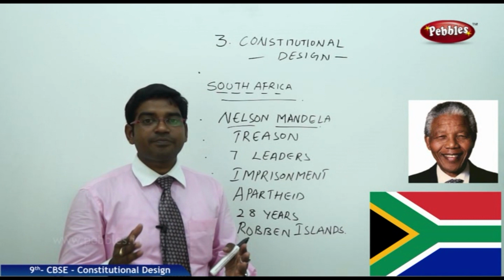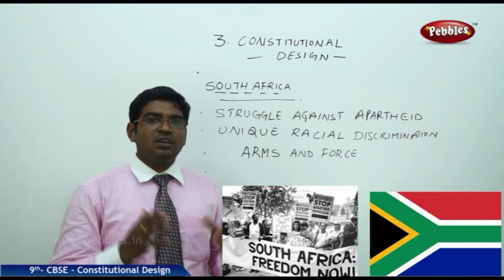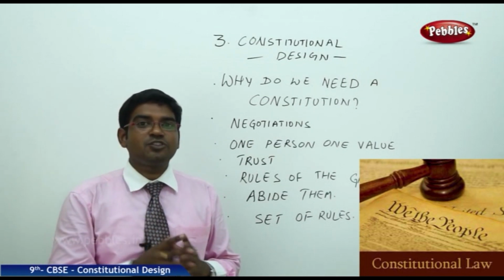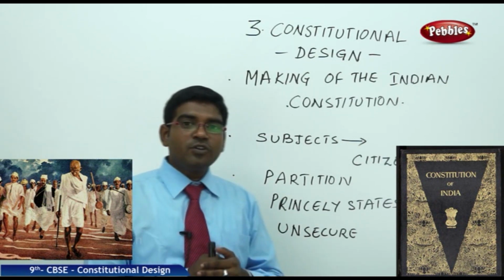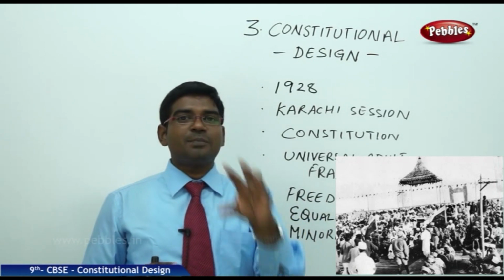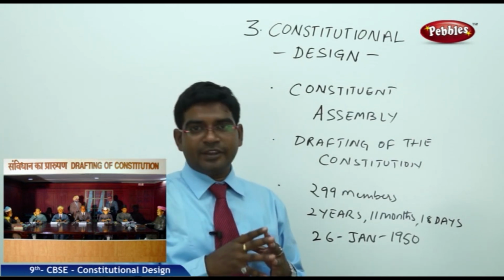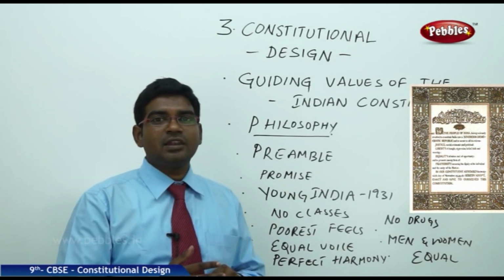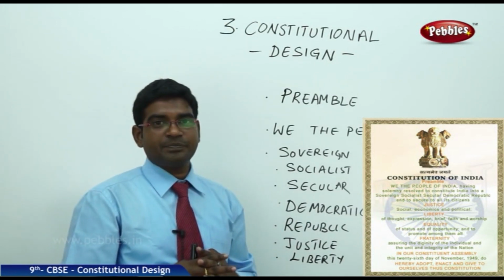Constitutional design full lesson | Social studies | Class 9 | CBSE Syllabus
Democracy is a form of government in which the rulers are elected by the people. One chief factor common to all democracies is that the government is chosen by the people. It also helps students to demarcate between democratic and non-democratic governments.